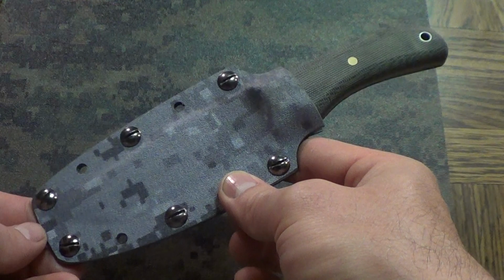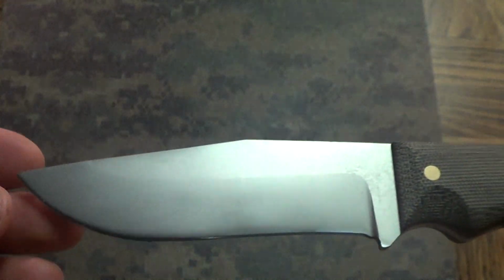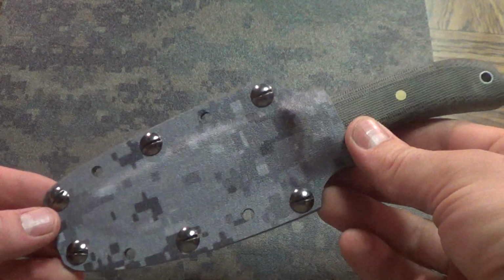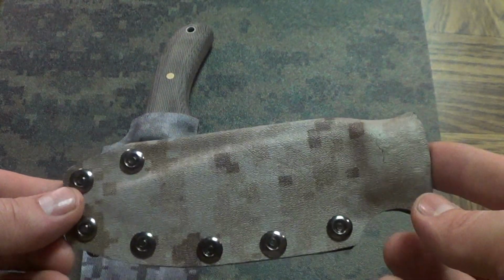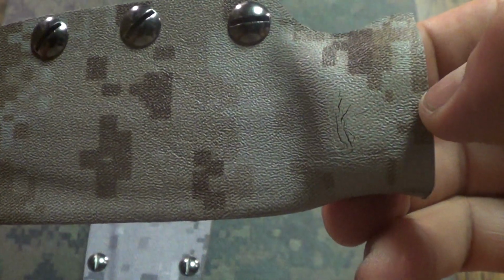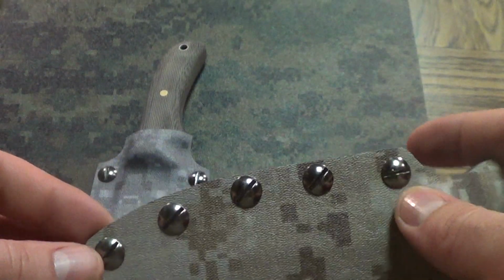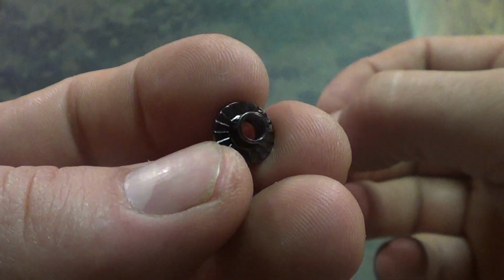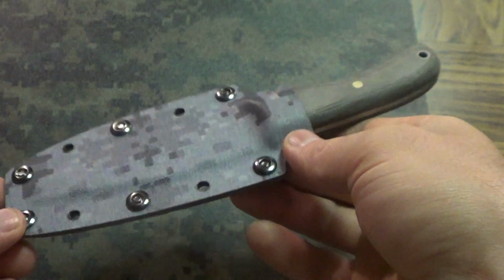Kydex Sheath and knife making update.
Finally messed around with some kydex and had success! Just waiting to buy a house and set up my shop. My knives will be called Back Country Blades. Keep me in your prayers!